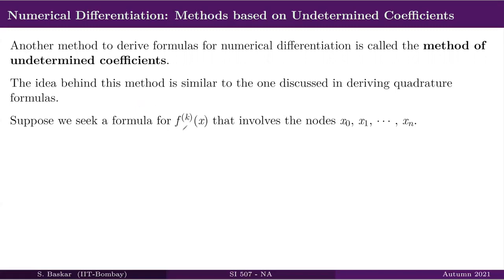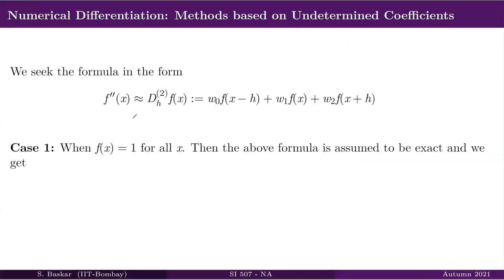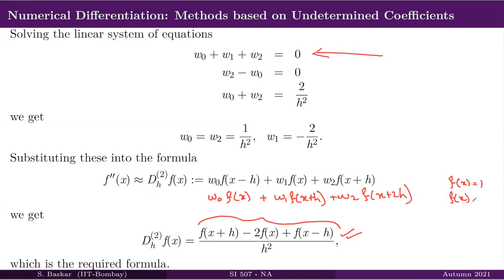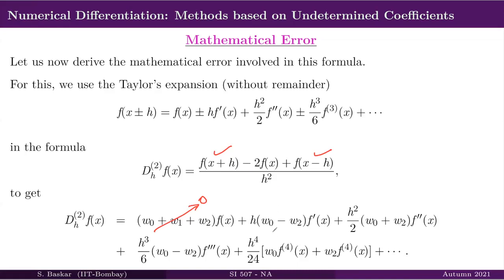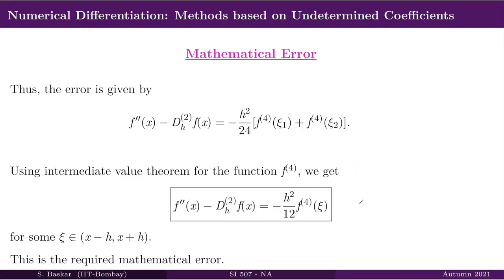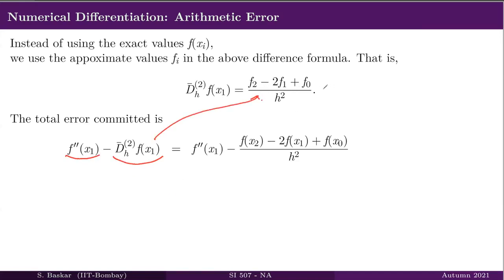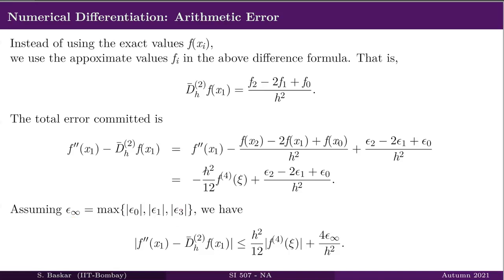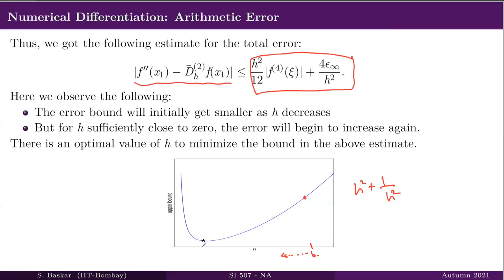Lecture 19-2: Numerical Differentiation (Part 2)